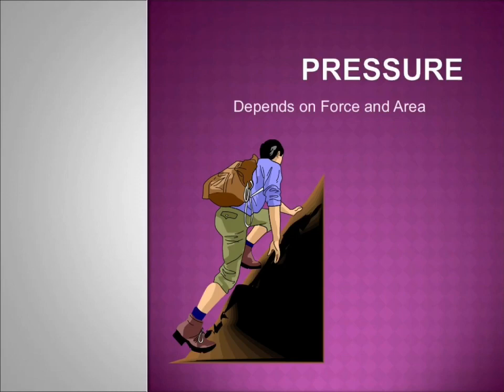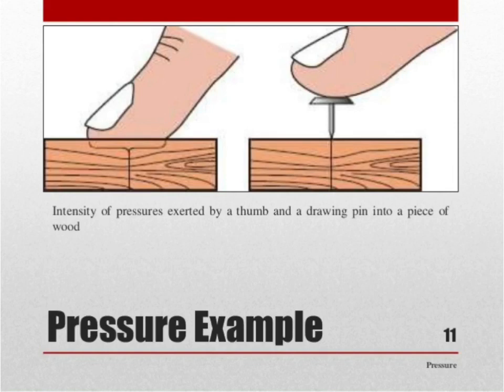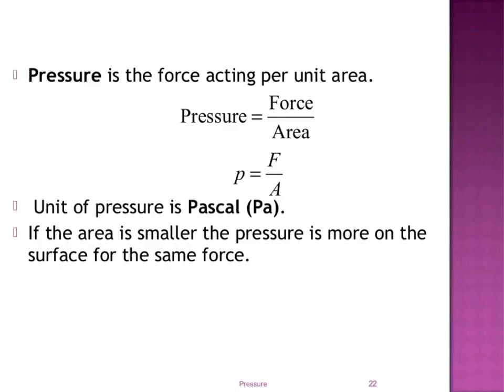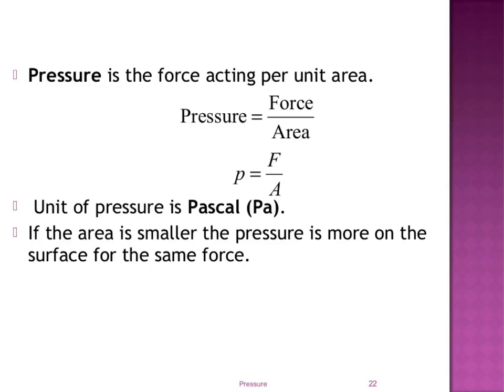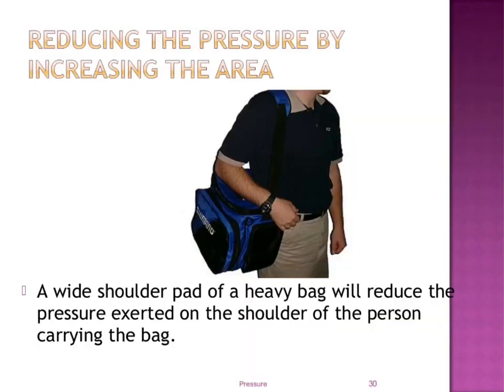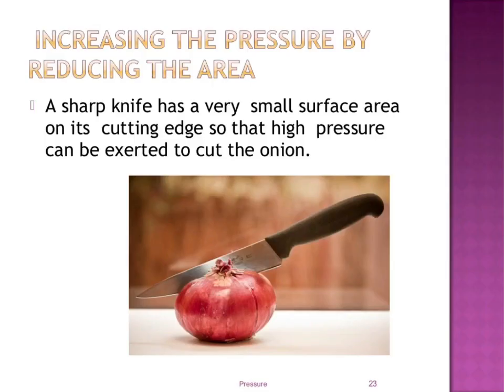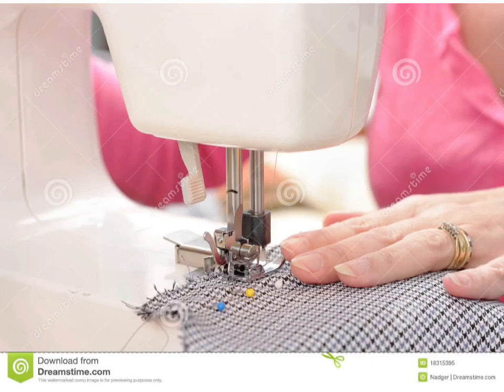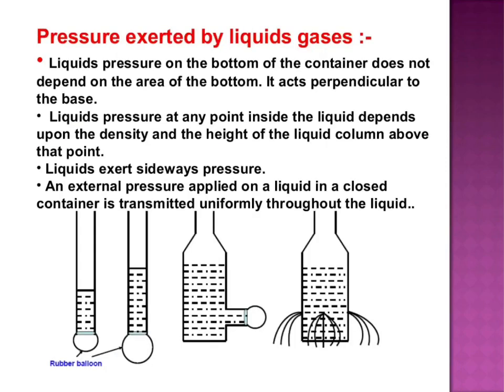Science,Ch 10,Module- 3(VIII)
By: Ms Amita